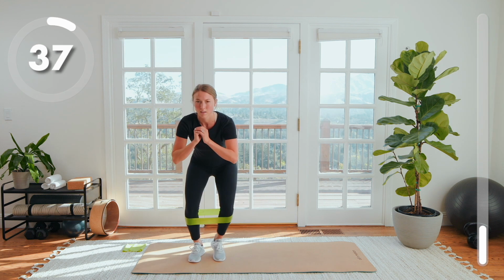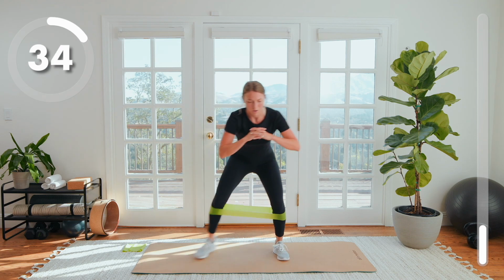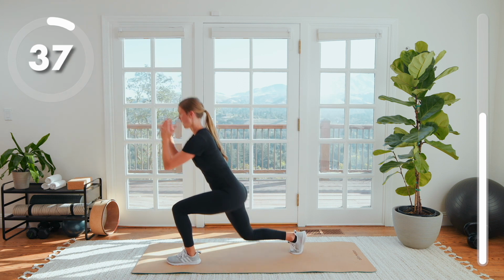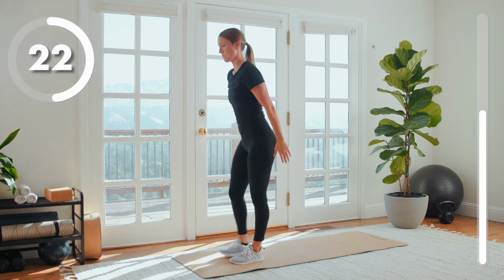POSTPARTUM HIIT WORKOUT 20 MIN | At Home Workout For Women Challenge #7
Are you ready for this HIIT FAT BURNING WORKOUT?!

Workout gear for the Strong As A Mother Challenge!

Dumbbells (I recommend between 3 - 10 lb weights)
Resistance Bands
Alternative Resistance Bands
Exercise Mat
Water Bottle

Postpartum fitness is all about knowing yourself and listening to your body! No one knows your body better than YOU! Listen to it! If you are bleeding or experiencing pain stop the exercises right away.

This postpartum fitness Cardio Hiit Workout is designed around 40 seconds of work and 20 seconds of rest.

Don’t be stressed out about working out after baby, Mama! It can be fun and functional… join me for a 7 Workout Challenge.

You can choose to do these workouts daily OR space them out to fit YOUR SCHEDULE.

Bridget Teyler is a certified prenatal and postnatal fitness specialist, doula, and lamaze childbirth educator. If you want to heal, restore, and strengthen your postpartum body OR prepare your pregnant body for a happier, healthier, easier physiologic birth,

START YOUR AMAZON BABY REGISTRY!

• BIRTH BALL
• MEGAFOOD BABY AND ME PRENATAL
• GINGER CHEWS FOR NAUSEA
All my PREGNANCY Must Haves

• NURSING PADS & GEL PADS
• TUCKS WICH HAZEL PADS
• NURSING BRAS
All my POSTPARTUM Essentials

BABY FAVES
• HATCH BABY SOUND MACHINE
• DIAPER BACKPACK
• THE BEST LANOLIN (FOR DIAPER RASH, ECZEMA, DRY SKIN)
All my BABY FAVES

• LACTATION BITES
All my BREASTFEEDING Go-To's

By performing any fitness exercises without supervision like with this video, you are performing them at your own risk. See a fitness professional to give you advice on your exercise form. Consult with your doctor before starting this or any exercise routine.
Built To Birth, Inc and Bridget Teyler will not be responsible or liable in any way for any injury, loss, damages, costs or expenses suffered by you in relation to this video or its content. You are responsible for your own safety.

I am a Lamaze certified Childbirth Educator, a DONA certified Birth Doula, Prenatal & Postnatal Fitness Specialist, and Certified Breastfeeding Counselor in the San Francisco Bay Area! For more information and resources, come find me